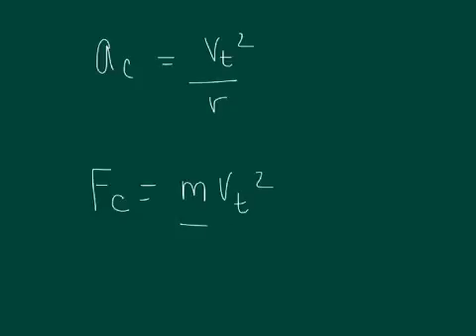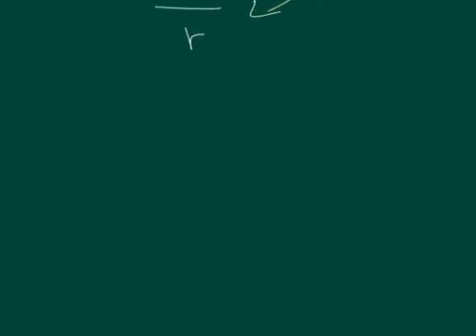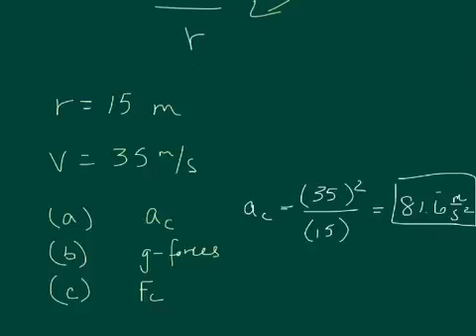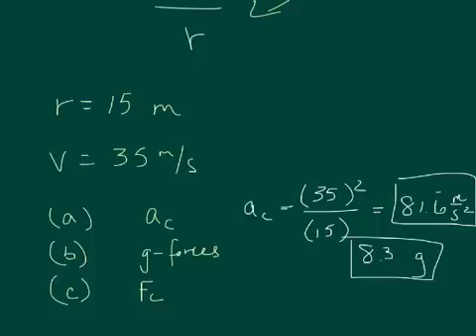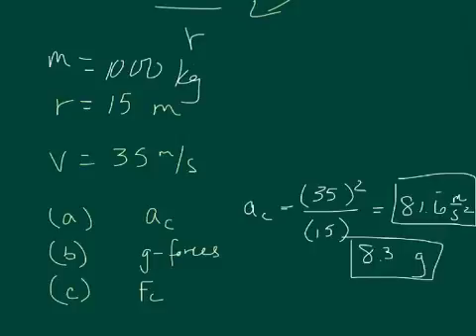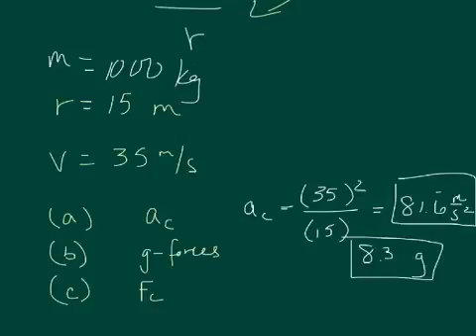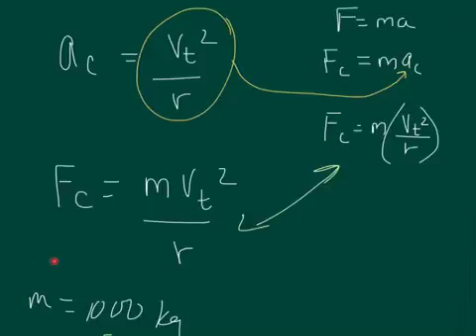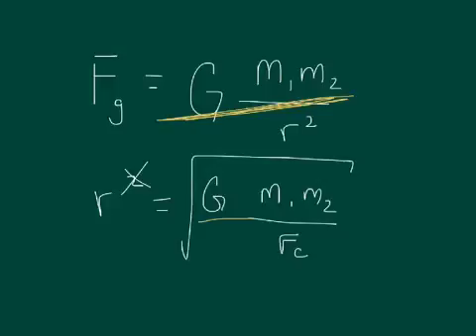Test 6 Review